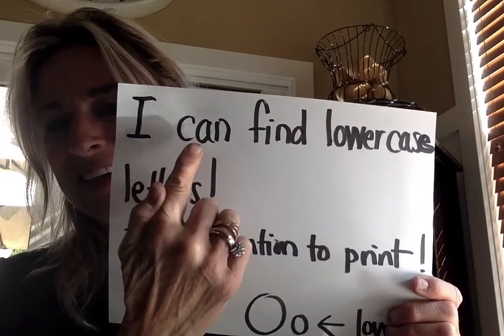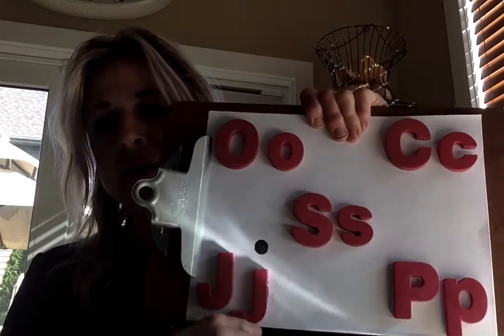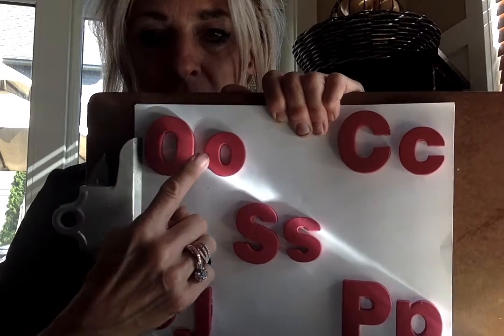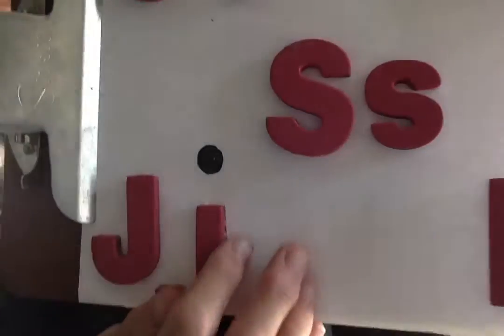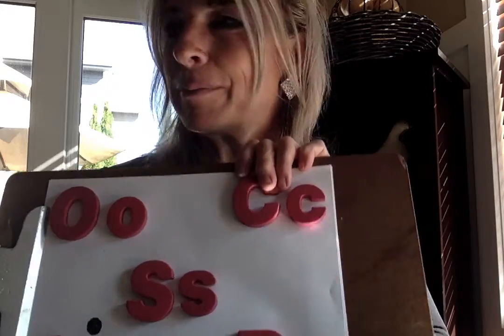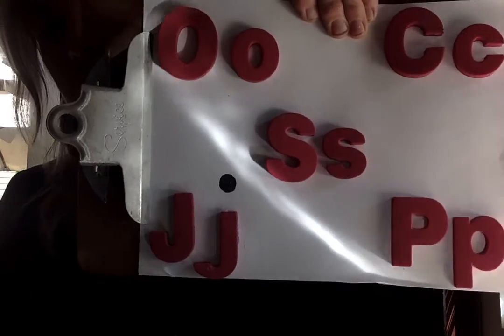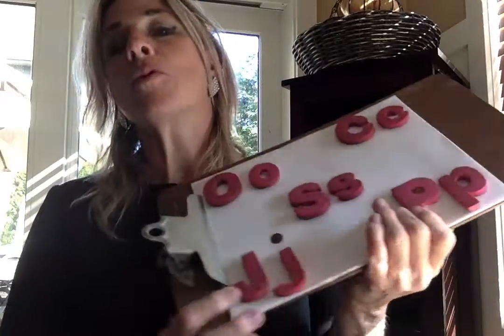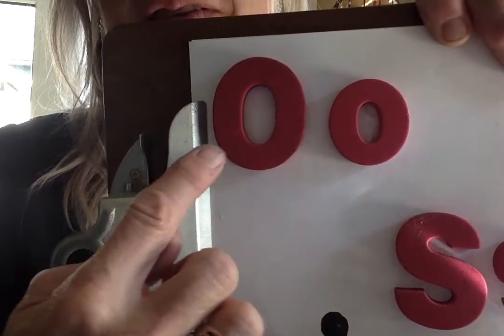Movie on 9 24 20 at 10 14 AM